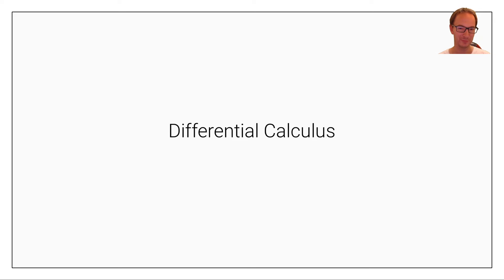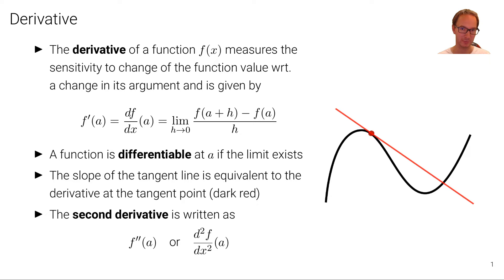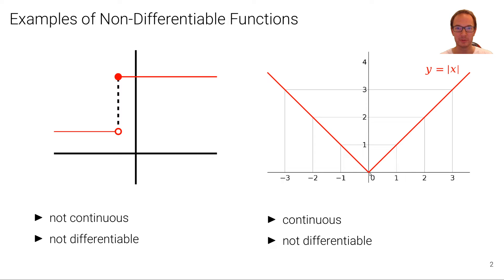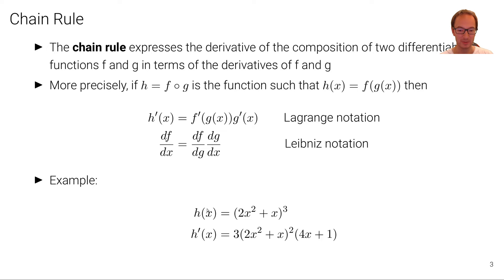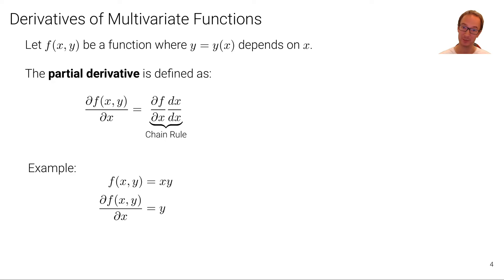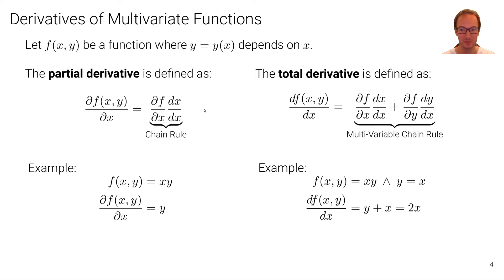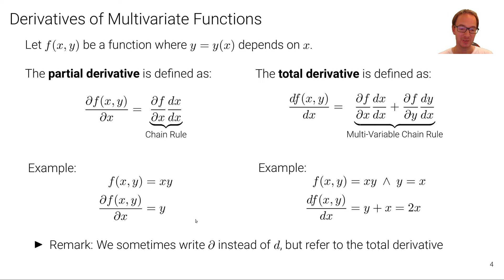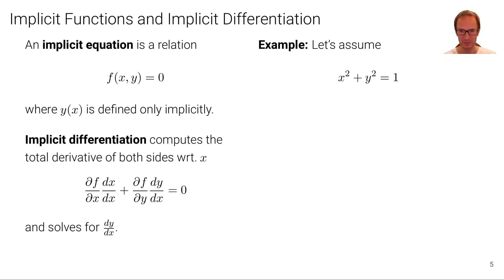MaDL - Differential Calculus